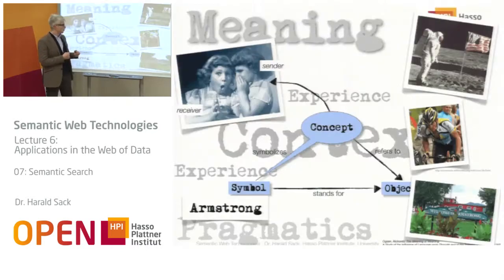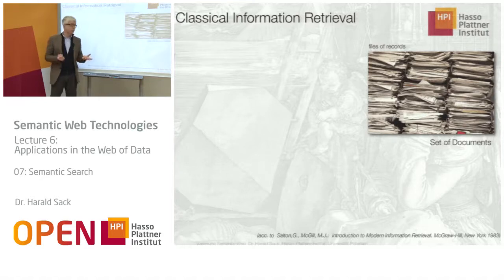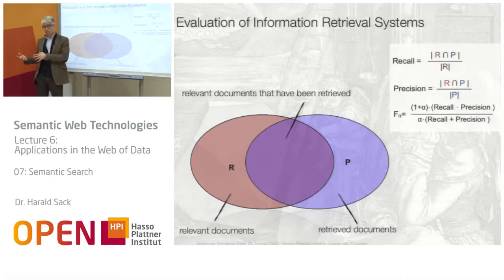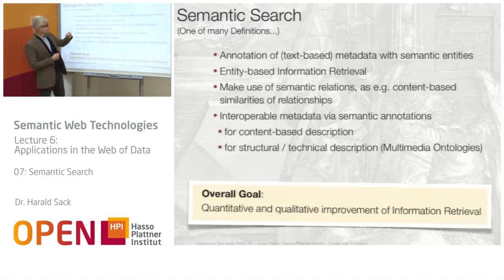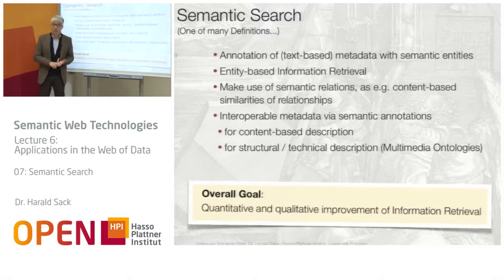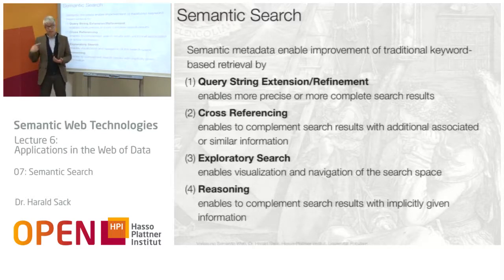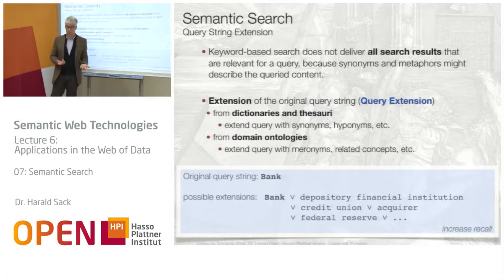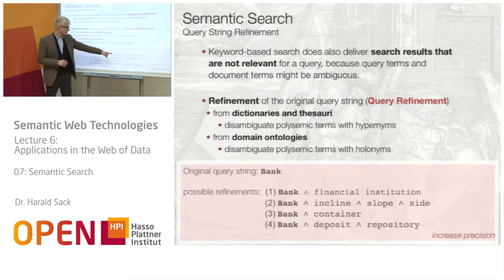06 - 07 Semantic Search